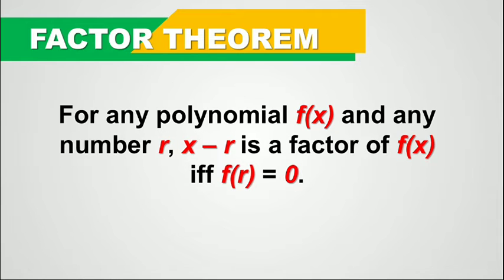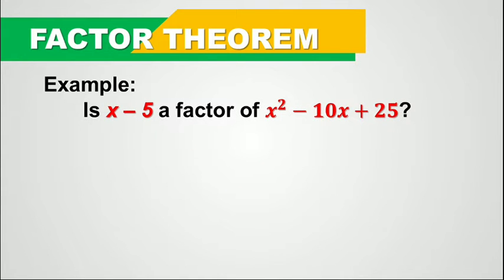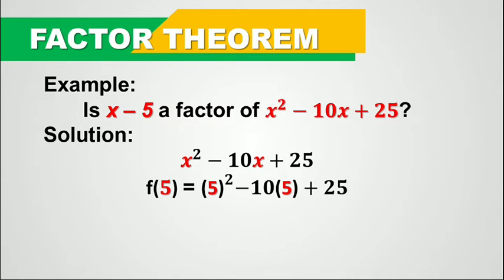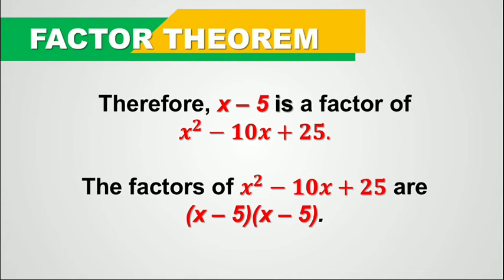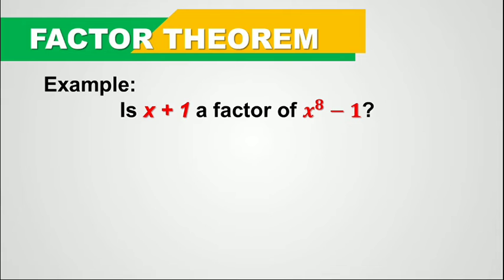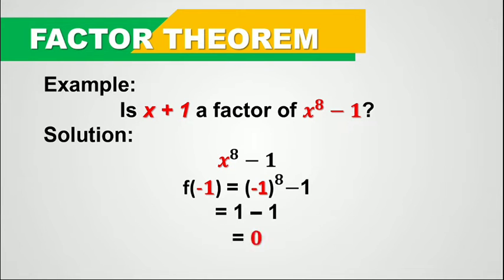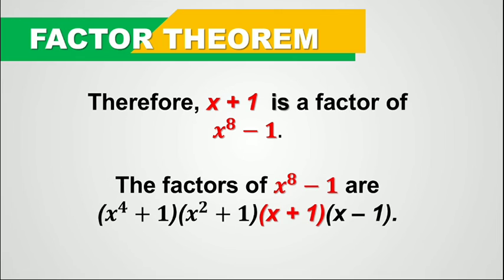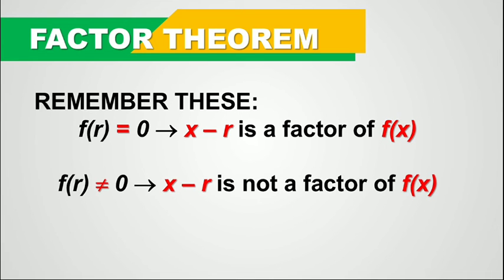𝗙𝗮𝗰𝘁𝗼𝗿 𝗧𝗵𝗲𝗼𝗿𝗲𝗺 | 𝗚𝗿𝗮𝗱𝗲 𝟭𝟬 𝗠𝗮𝘁𝗵 𝗧𝘂𝘁𝗼𝗿𝗶𝗮𝗹 𝗟𝗲𝘀𝘀𝗼𝗻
This video explains how the FACTOR THEOREM works!

It will help me a lot! Thank you and more power!

Let's keep learning together in JASON-LEARNED!

~ Jason-Learned